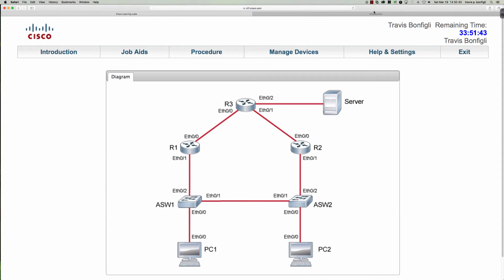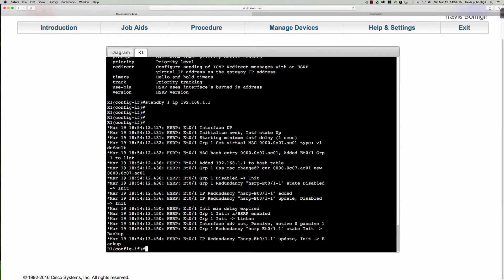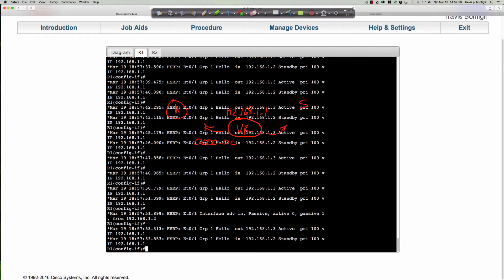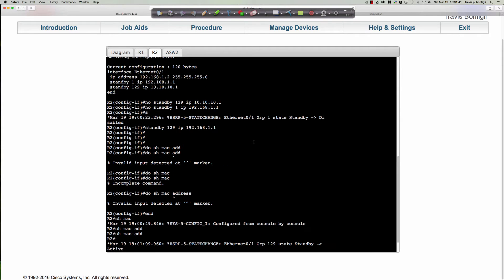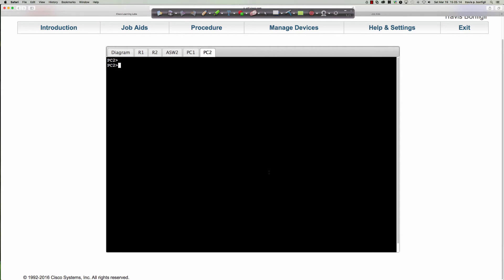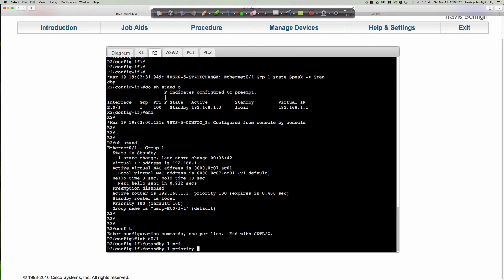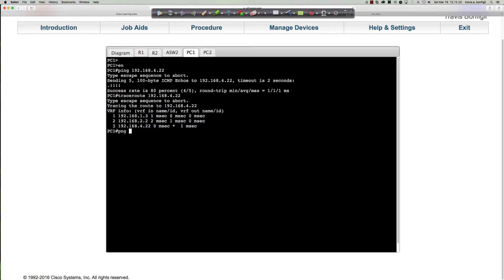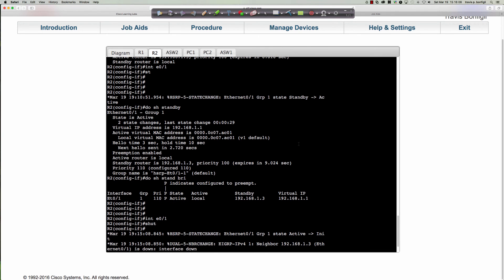SPRING 2016 - CTS266-840 (Week #8 - 03.21.2016) - Discovery #14 - HSRP (Lrn Labs)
In this introductory tutorial we take our first look at Cisco's proprietary Hot Standby Router Protocol (HSRP).  HSRP is also defined in RFC2281.  We investigate the most basic setup of HSRP and progress into a failover scenario that demonstrates just how quickly HSRP can transition between redundant routers.  Enjoy!